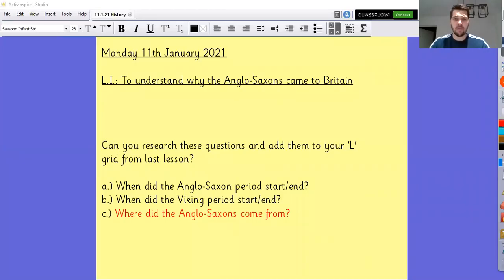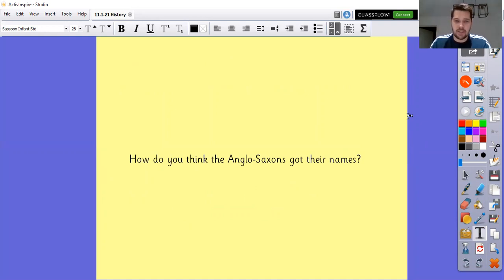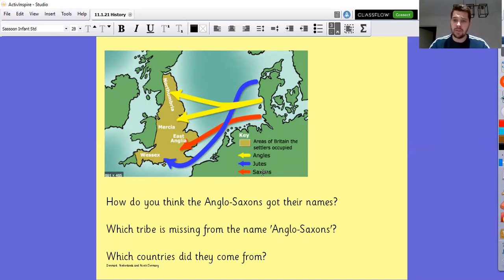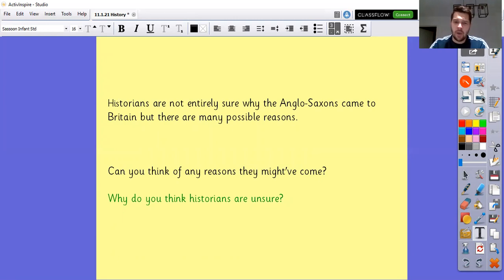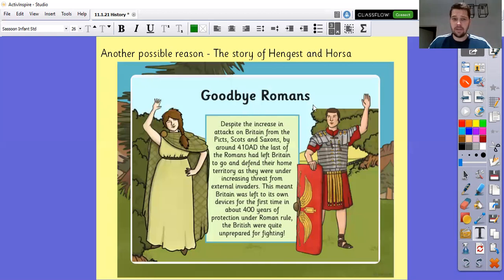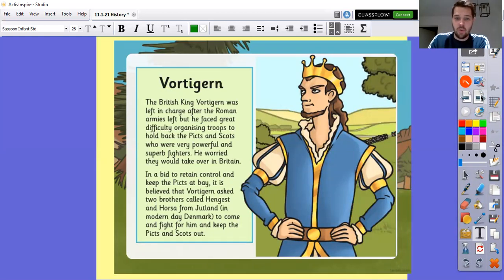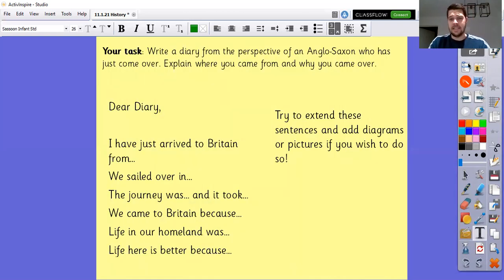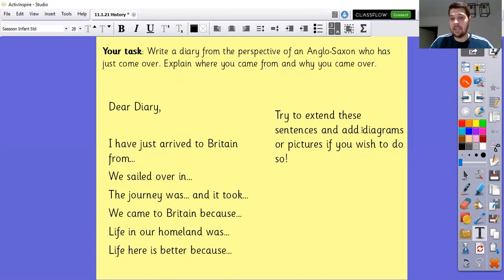Monday 11th January - Year 4 - History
Monday 11th January - Year 4 - History - Diary entry from the perspective of an Anglo-Saxon